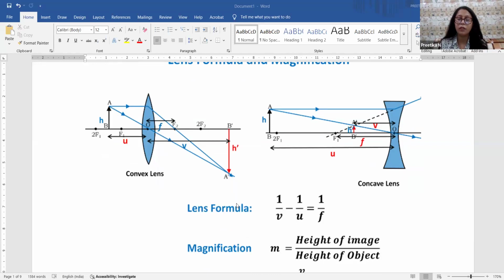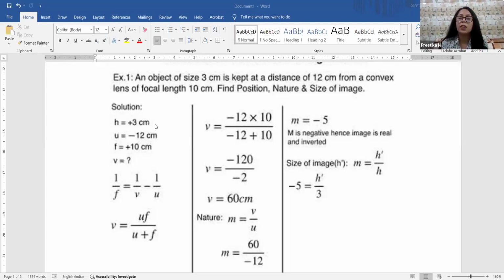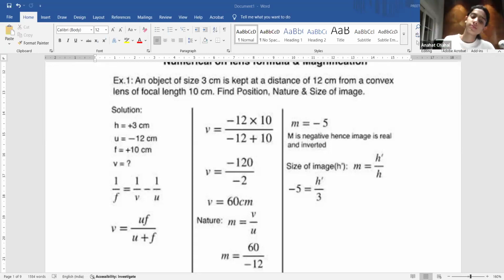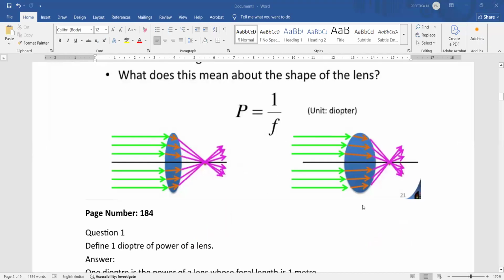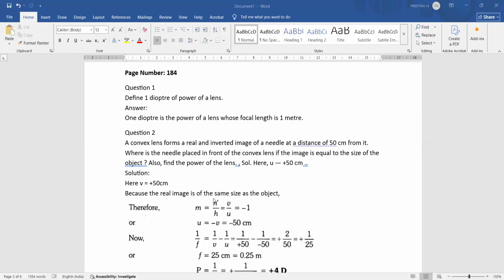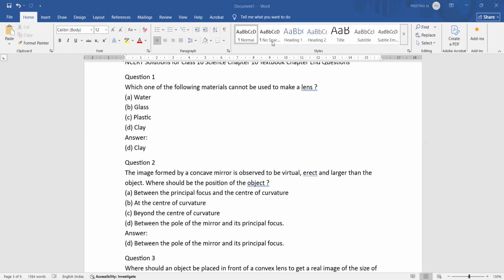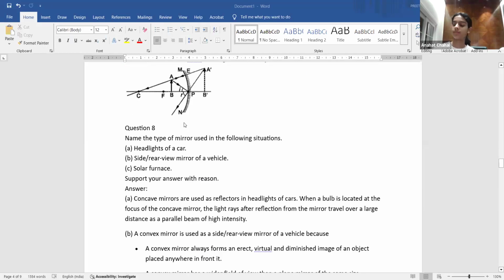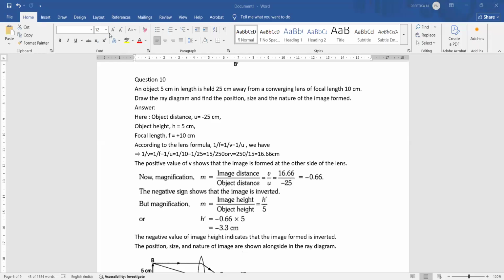10th Class Physics Class 13.05.2025